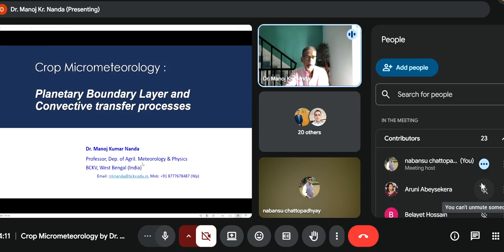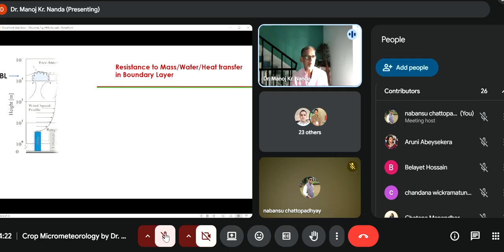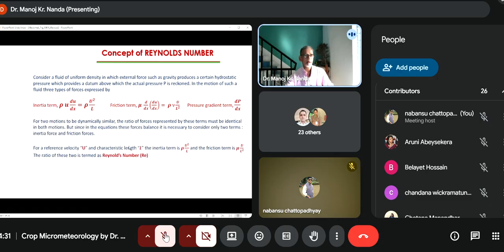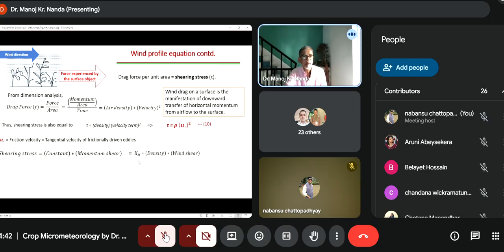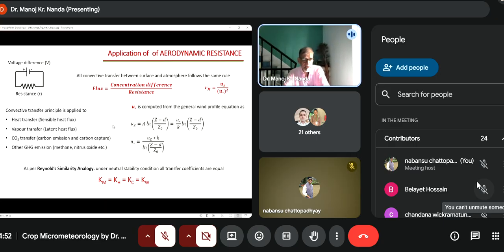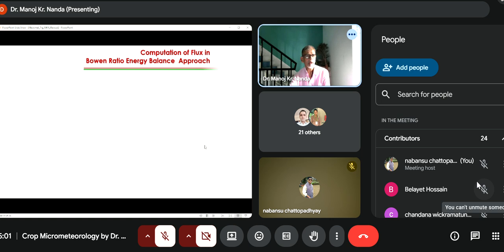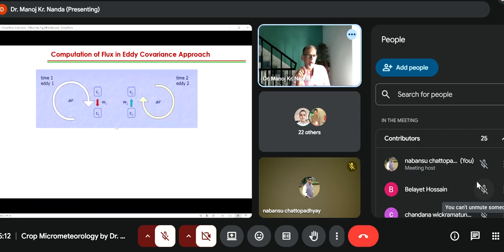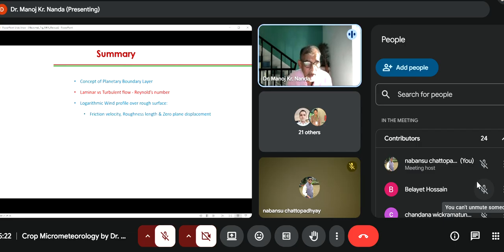Crop Micrometeorology M K Nanda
Lecture delivered by Crop Micrometeorology M K  Nanda